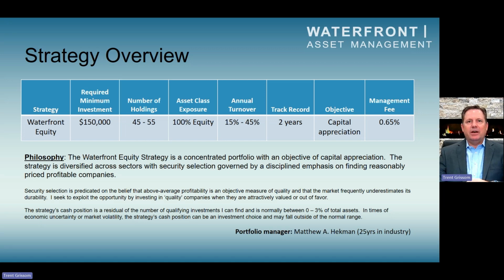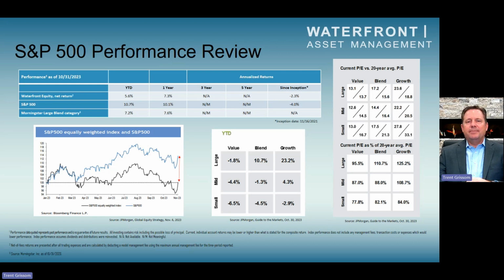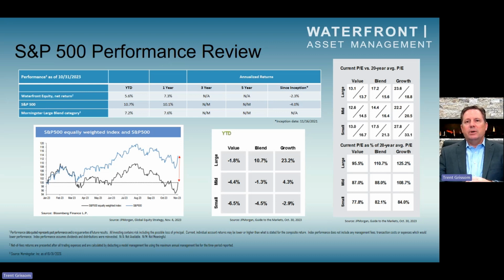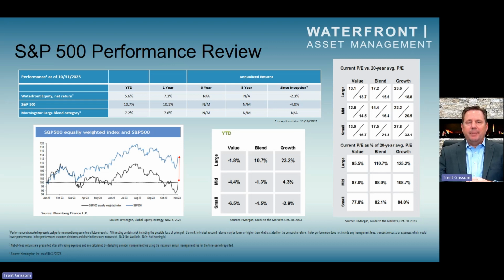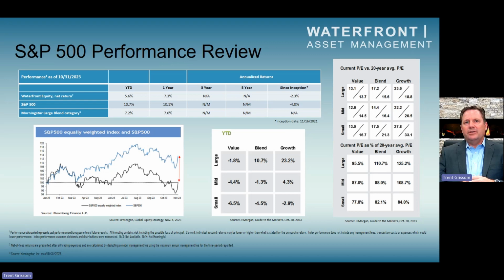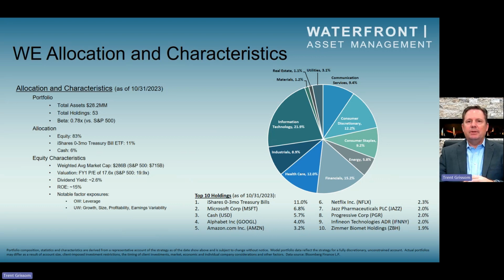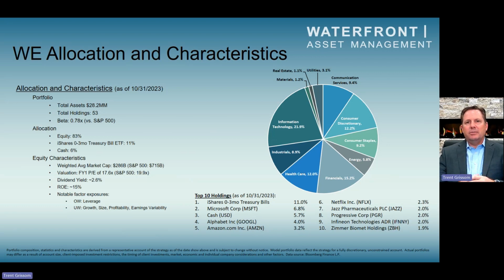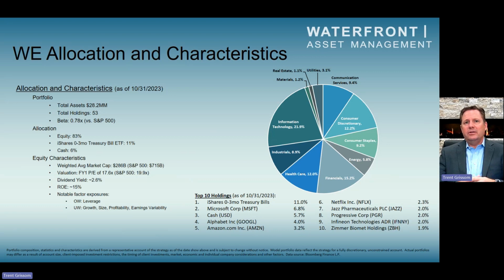Nov 2023 WE SMA Update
Matt Hekman provides an update for the Waterfront Equity (WE) SMA.